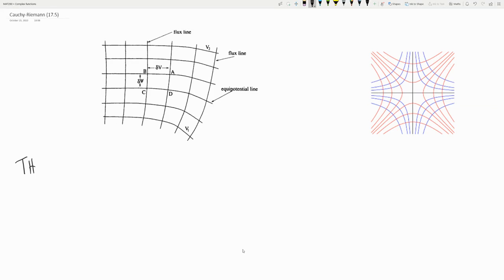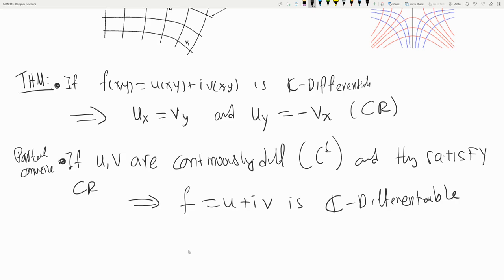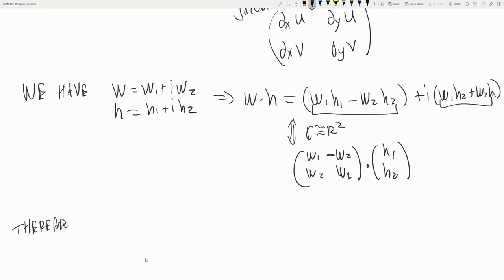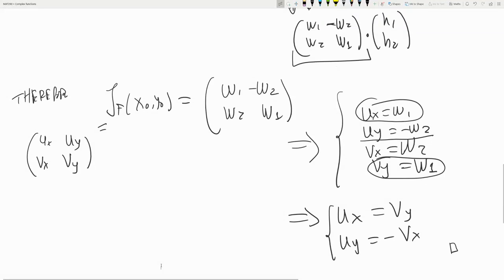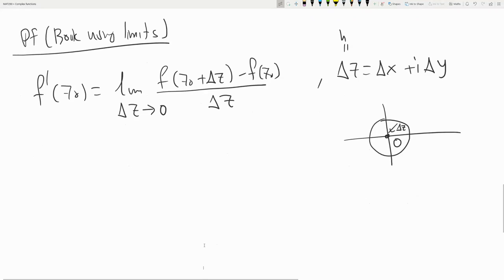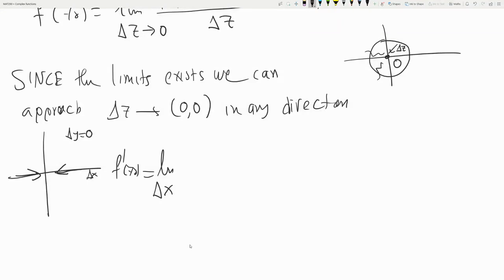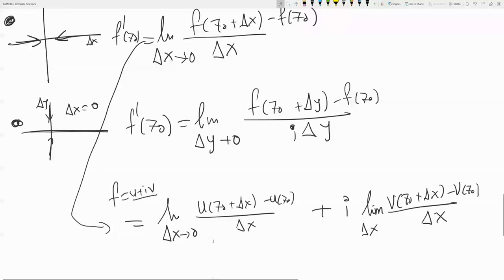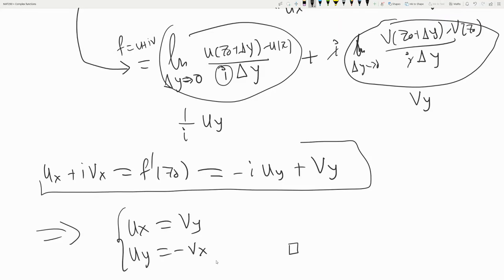Complex analysis: Cauchy Riemman